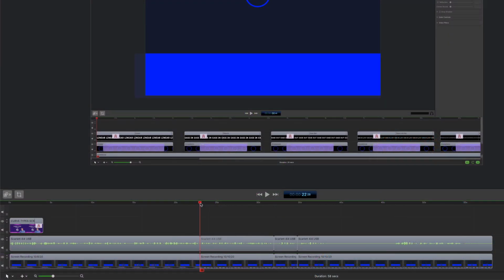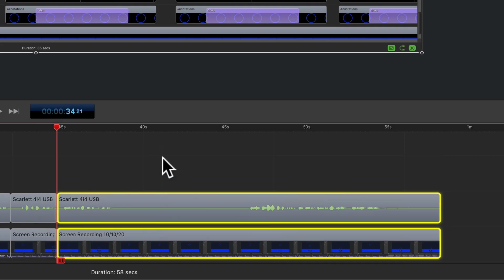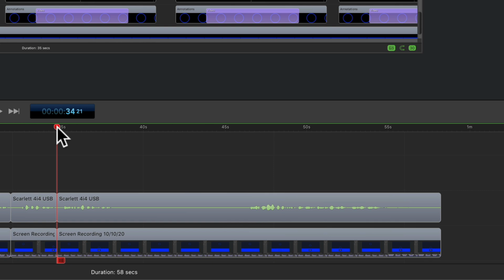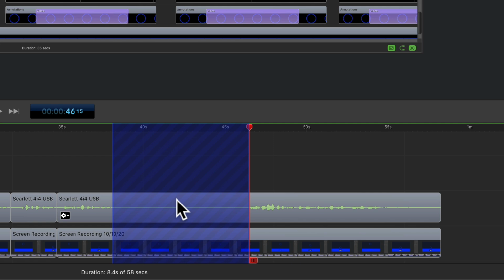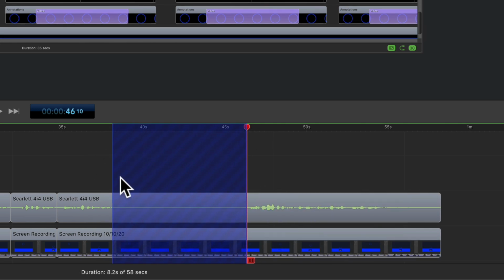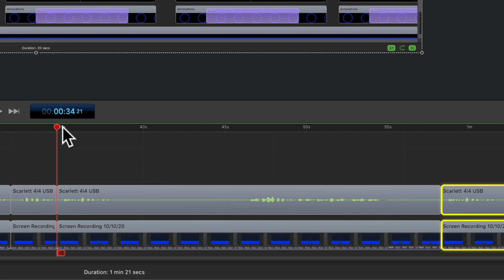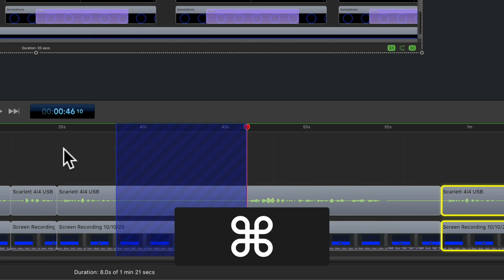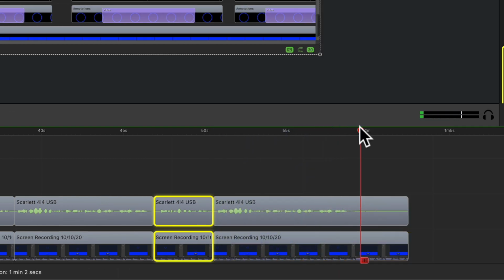Screenflow 9: How To Use Ripple Delete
Screenflow 9: Ripple Delete

Ripple Delete is a must-know video editing technique as it allows you to delete clips on the timeline but fill in the empty gap by automatically sliding everything from the right over to the left.

Ripple Delete will speed up your workflow and is great for cleaning up empty spaces in the footage, etc.

Keyboard Shortcut for Ripple Delete in Screenflow 9:
Cmd + Delete

How To To Ripple Delete in Screenflow 9:
1. Drag the scrubber to where you want to select clips to delete
2. Press the Shift Key and click the Red Tab at the top of the scrubber to make a selection
3. Press Cmd + Delete to delete selection and simultaneously close the gap as all clips to the right will slide left
4. Repeat this Ripple Delete Process down the timeline

Note: You can also select Ripple Delete by clicking on ‘Edit’ in the menu and then select Ripple Delete